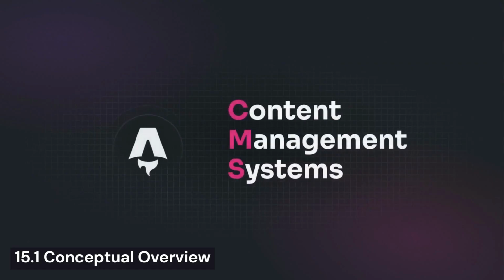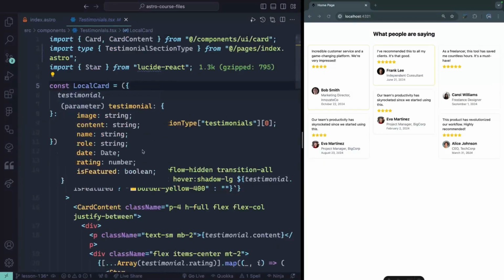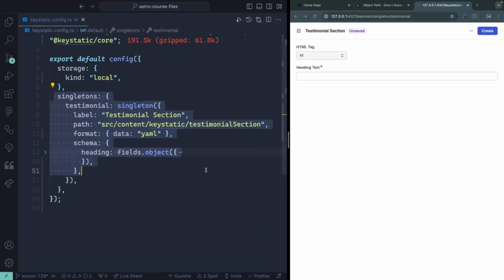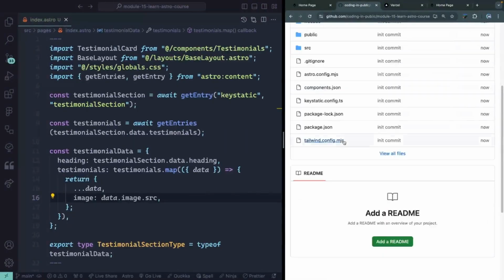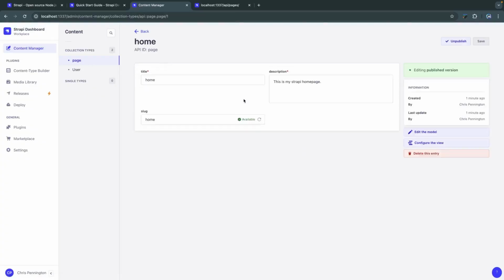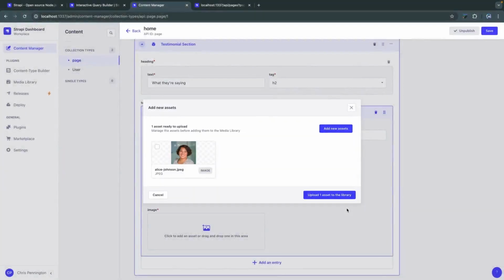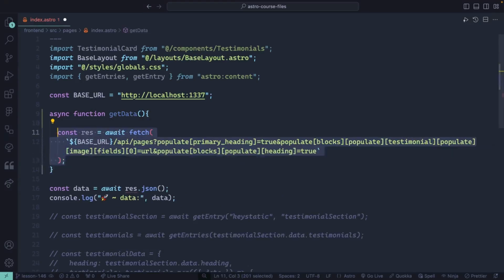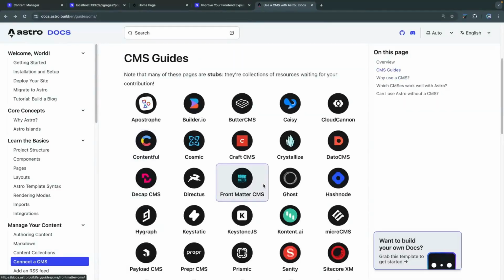Module 15: Astro + CMS | Astro Full Course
You’ll learn:
• How CMS integrations work in Astro
• Using JSON and Google Sheets as a simple CMS
• Setting up and using Keystatic CMS
• Building projects with Strapi CMS
• Understanding different CMS approaches in Astro
• Managing dynamic content with headless CMS solutions

Timestamps:-
00:00 - 00. Intro
00:09 - 01. Conceptual Overview
02:43 - 02. Basic CMS JSON Google Sheets
08:13 - 03. Project Walkthrough
12:00 - 04. Keystatic Config Setup
16:53 - 05. Keystatic Heading Config
22:18 - 06. Keystatic Testimonial Config
29:32 - 07. Keystatic Finalizing the Config
32:38 - 08. Keystatic Vercel Keystatic Cloud
38:18 - 09. Strapi Install and Setup
45:03 - 10. Strapi Create Heading component
50:29 - 11. Strapi Create Testimonial component
57:50 - 12. Strapi Query Testimonial component
01:06:44 - 13. Strapi Types and Integrating in Astro